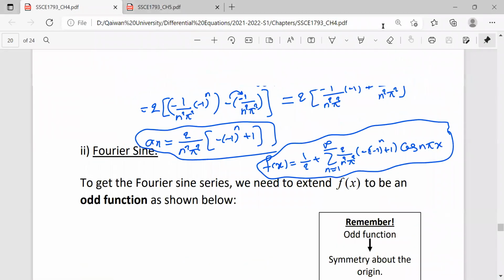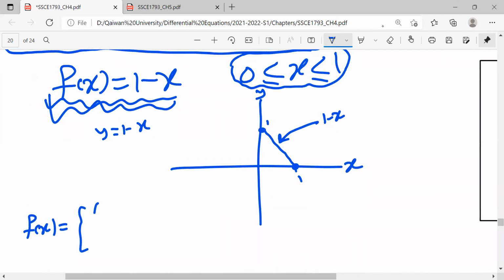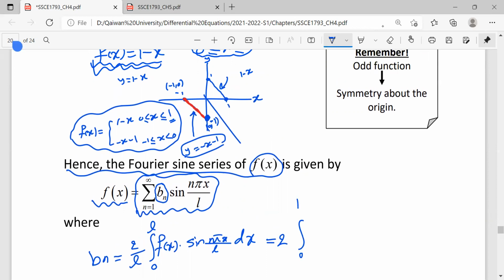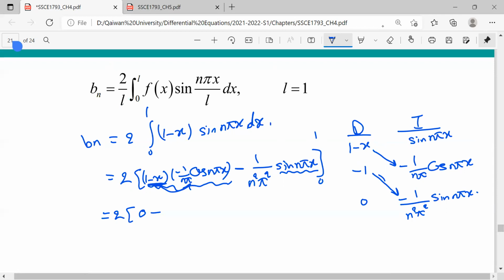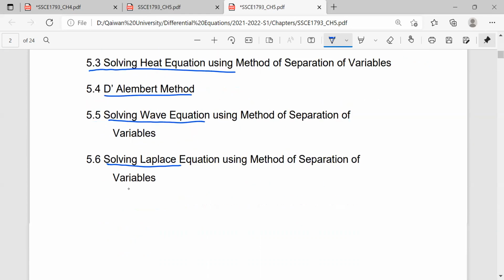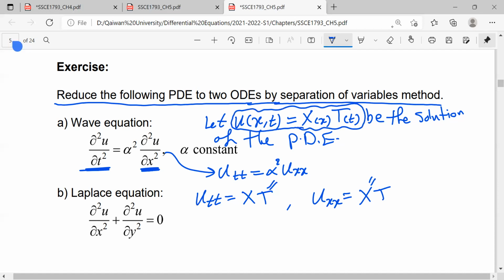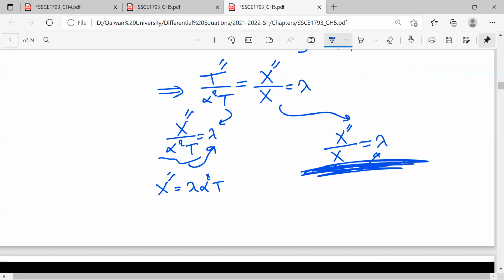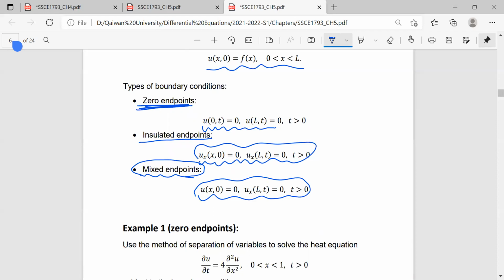DE Week 13 Lecture 1